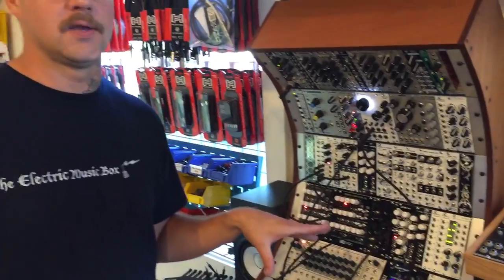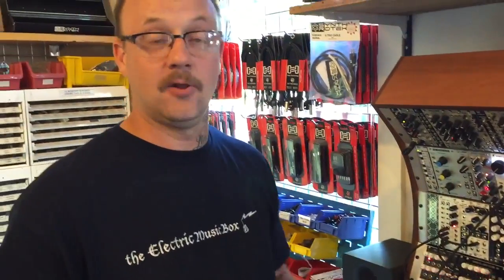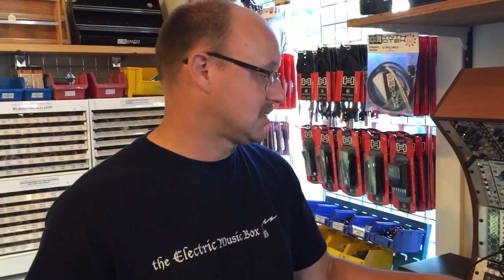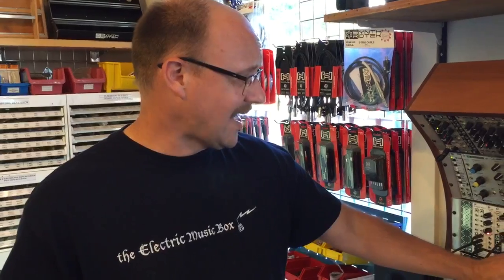Knobcon 5 Synthrotek ASTRONOISE Eurorack or Console DIY workshop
Knobcon 2016 bonus! The AstroNoise at KC can be built as a Eurorack module OR as a standalone circuit that you can wire into a case later. In the past it has just been a standalone circuit, but the lofi wizards of Synthrotek have modded the board to fit in a 10HP DIY Blank Panel. All kits will come with the parts needed for both the standalone circuit or Eurorack mod, no extra charge. The PCB will be cut ahead of time as needed for the mod, and the DIY Panel will be pre-drilled. The jacks provided will be 3.5mm.

The workshop will be taught by Scott Rise of Division 6 fame. Soldering irons, solder, and other necessary tools will be provided. You can check out the assembly instructions ahead of time here (the Eurorack mod is at the bottom of the page).

This circuit requires a medium-ish skill level. Have you soldered something successfully before? Then you're good to go.

Please purchase this workshop ahead of time so we know how many kits to bring!